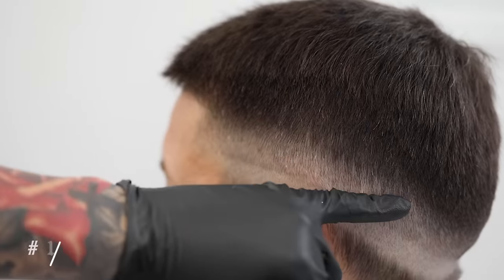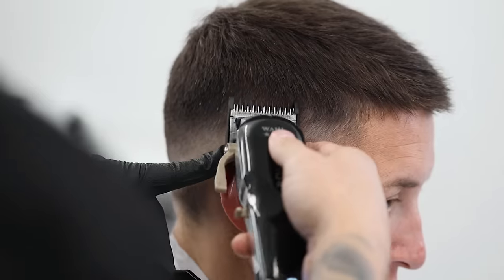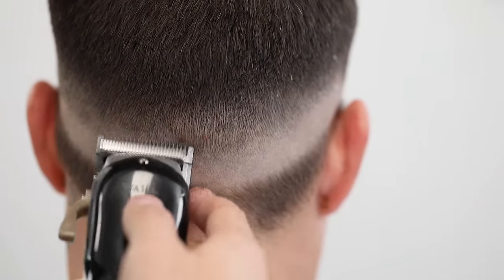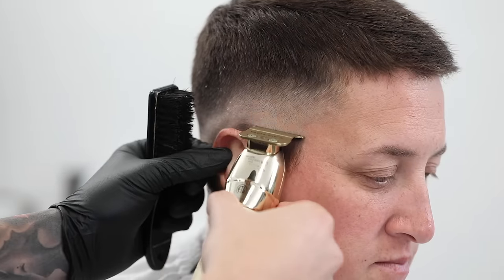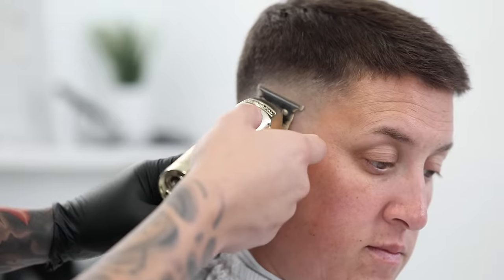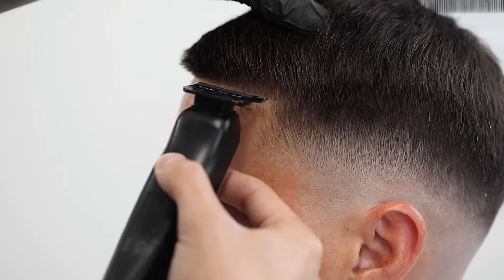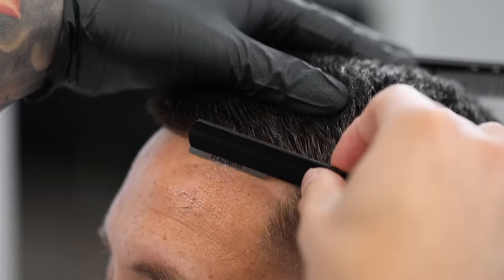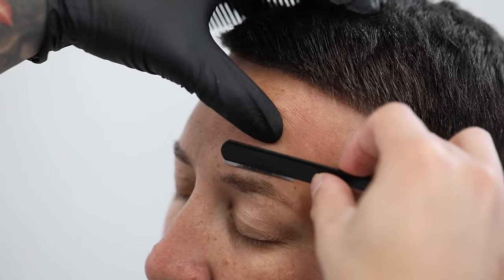💈 How to cut hair, Beginner tutorial, Faded Culture!